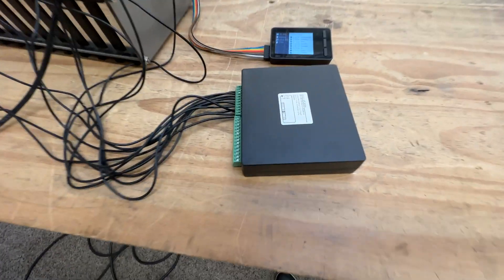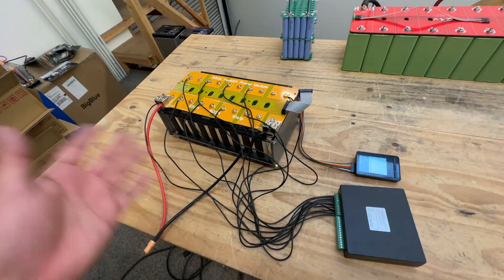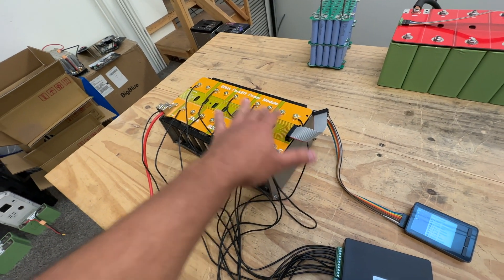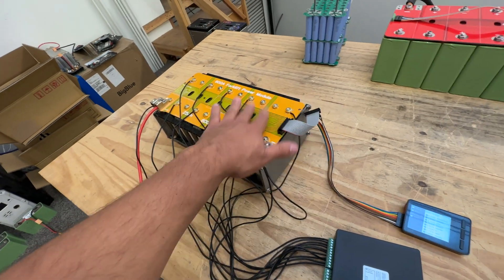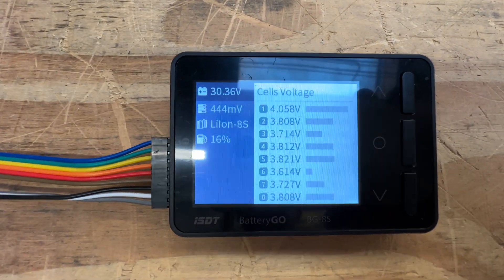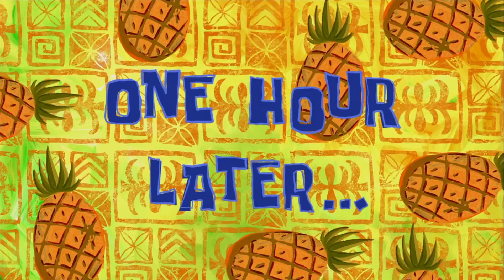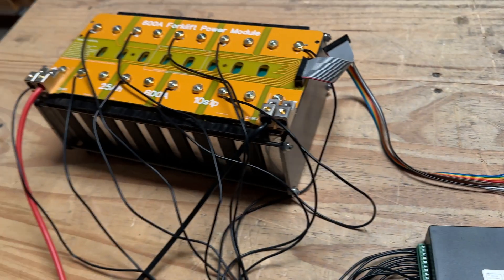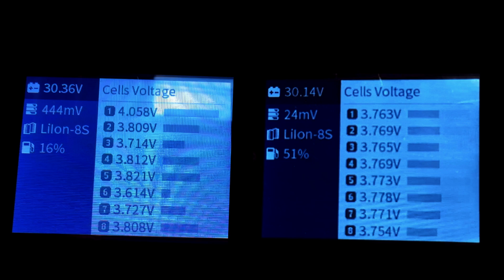10A Active balancer TEST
Link to Balancer